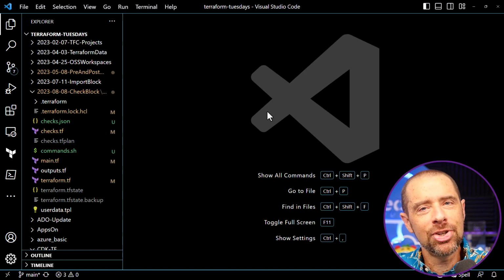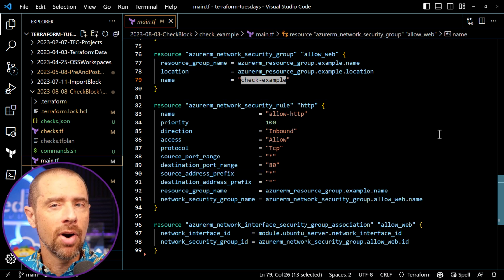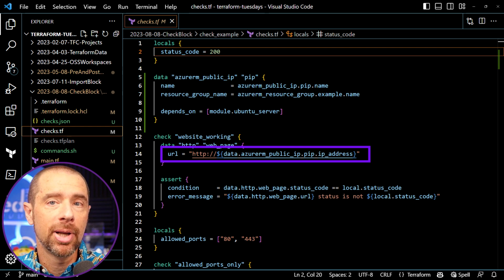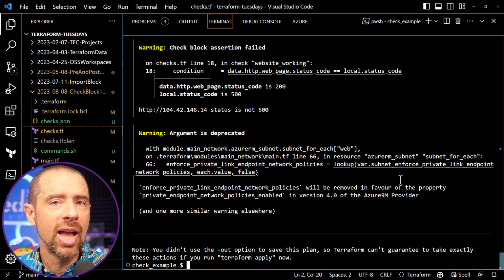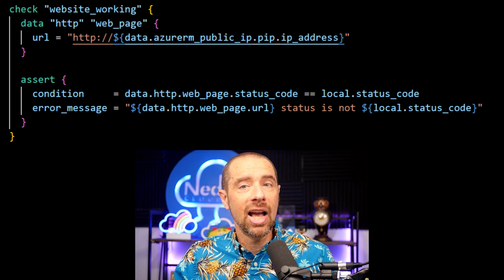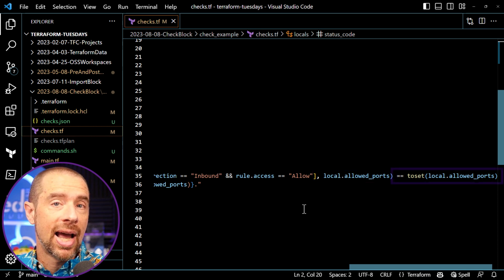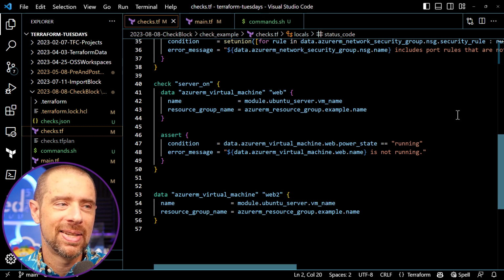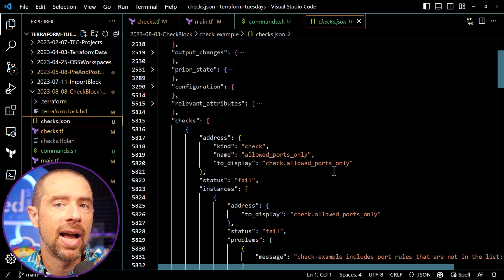Terraform Check Block - What's the point?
Terraform 1.5 introduced a new feature called Check Blocks. These configuration blocks allow you validate the health of your infrastructure and detect configuration drift during plan and apply without blocking either process. Let's dig into how check blocks work and why you might want to use them.

Check blocks can check pretty much anything. But we already have many ways to check things in Terraform, so why would you choose them over the other validation methods like variable validation or pre-conditions.

The real goal behind most of check block stuff is to monitor health or check for configuration drift that might not be detected otherwise. In both cases, you would need to have Terraform run a plan on a regular basis and look for warnings from the check block. Terraform Cloud has that functionality baked in for the Business tier, but you could do the same thing with GitHub Actions and a scheduled workflow.

In the video we'll cover the following:

🌮 Check block syntax
🌮 Possible use cases
🌮 Comparison to other validation methods

Big shout-out to Elif Samedin for her execellent blog post on check blocks

🌮 Timestamps:

⌚ 0:00 Intro
⌚ 0:55 Check Block Syntax
⌚ 2:32 Using Check Blocks
⌚ 7:38 Possible Use Cases
⌚ 10:14 Checking Security Group Rules
⌚ 13:25 Checking VM Power State
⌚ 15:10 Detecting Drift and Health

🌮 About Me 🌮